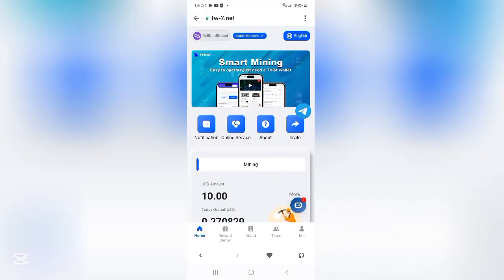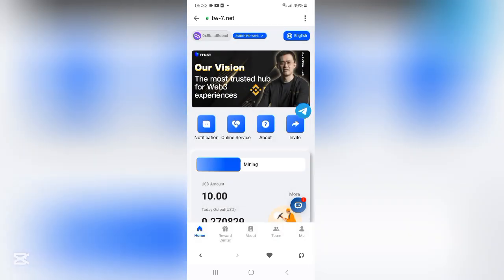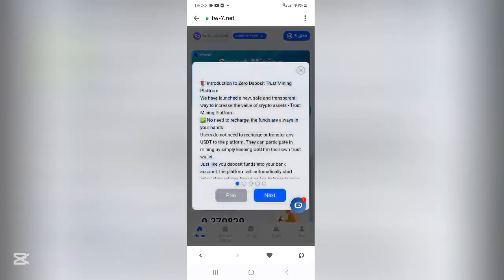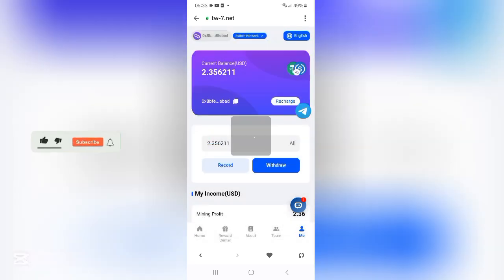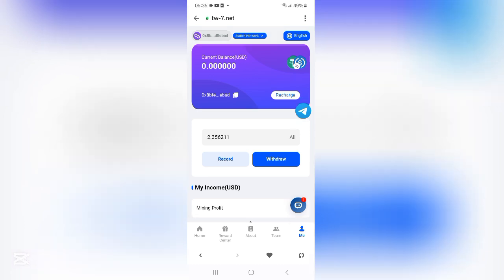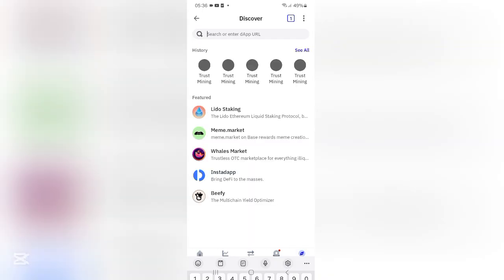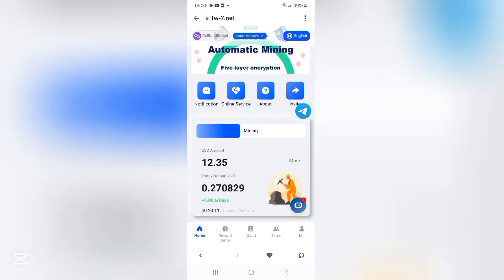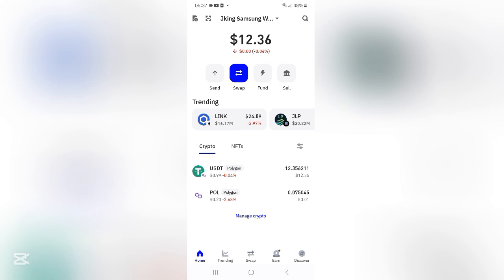How To Withdraw From Trust Wallet Minning 2025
Want to know how to withdraw from Trust Wallet Mining in 2025? 🚀 This step-by-step guide will show you exactly how to make smooth withdrawals from your Trust Wallet after mining, with easy-to-follow instructions for beginners and experienced users.

In this video, you’ll learn:
✅ How Trust Wallet mining works in 2025
✅ The safest method to withdraw your mined crypto
✅ Tips to avoid errors during withdrawal
✅ Best practices to secure your wallet & transactions

Trust Wallet continues to be one of the most trusted crypto wallets in 2025, and knowing the right withdrawal method can save you time and money. Watch till the end so you don’t miss any important details!